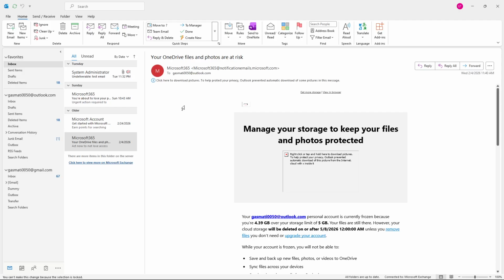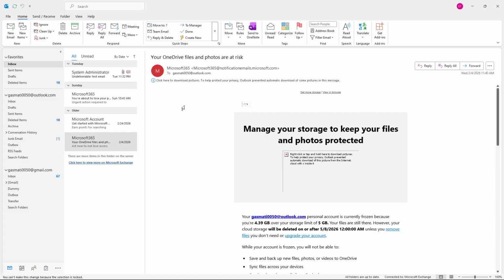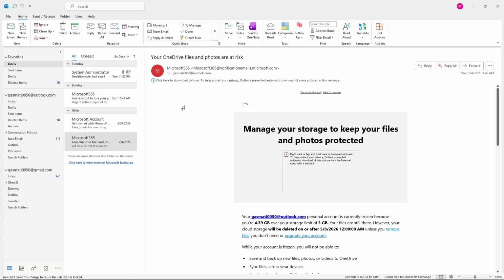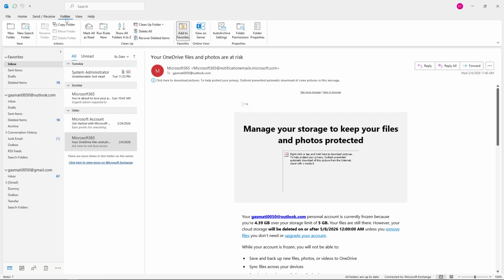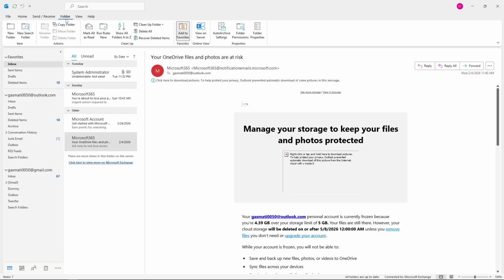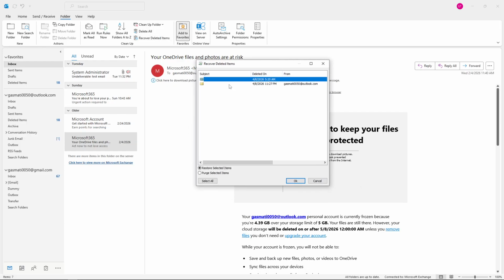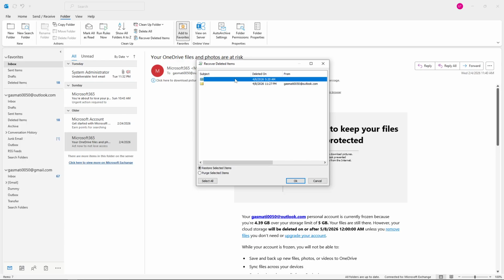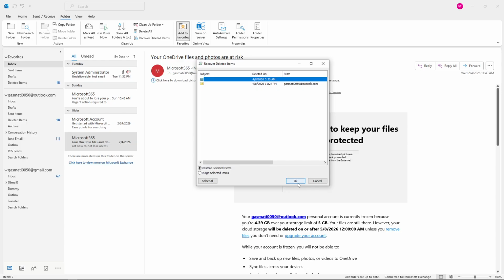How To Recover Permanently Deleted Emails From Outlook (Tutorial 2026)